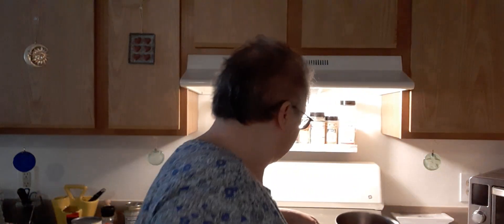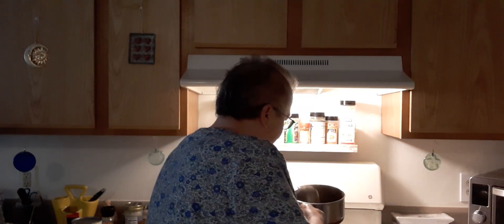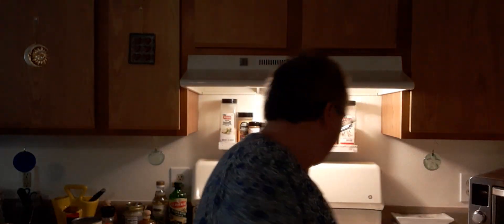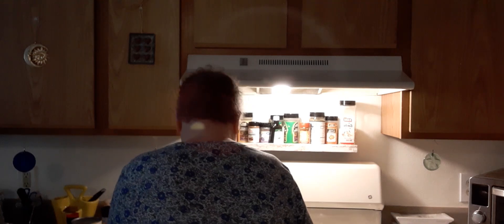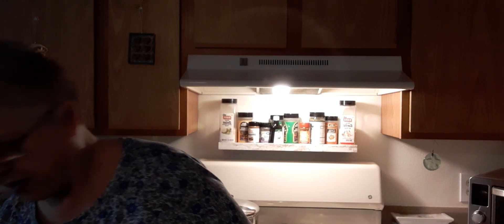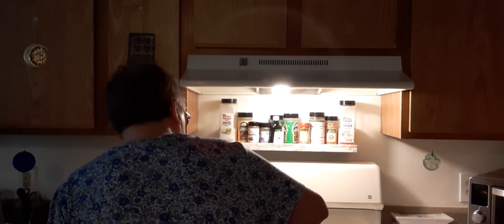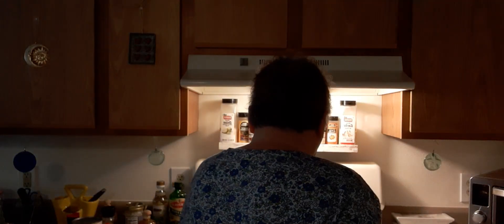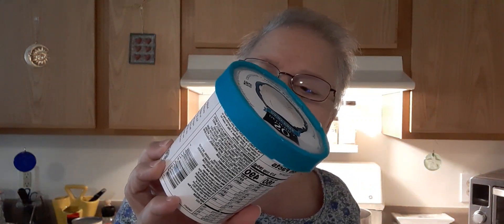Morning chat Part 2 Making a better me.❤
Here is the rest of what is on my mind.